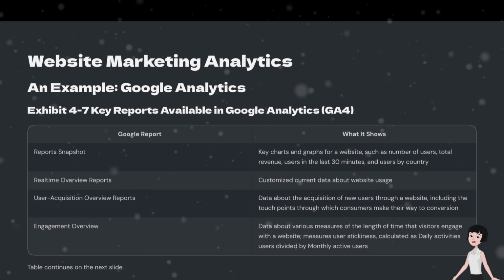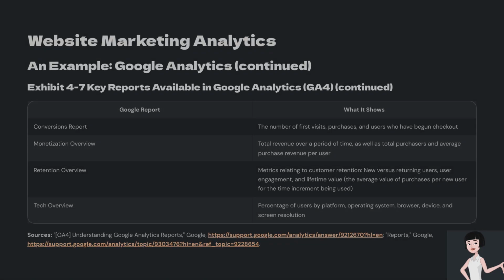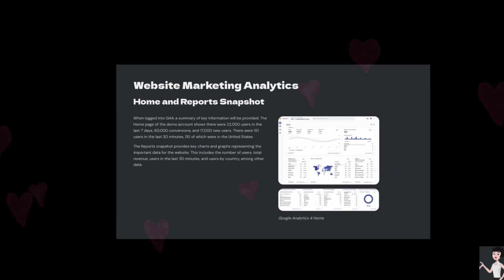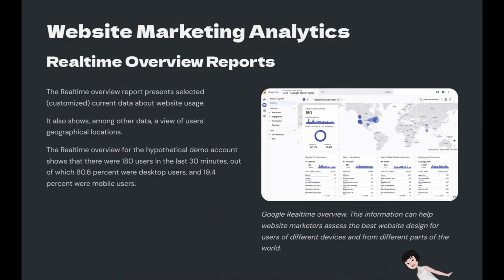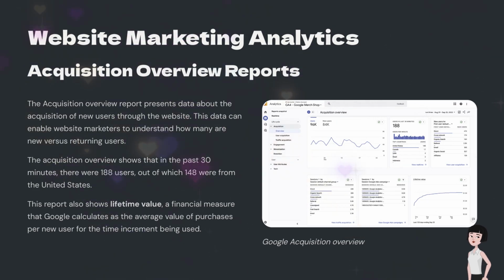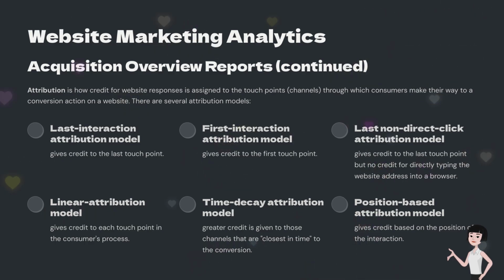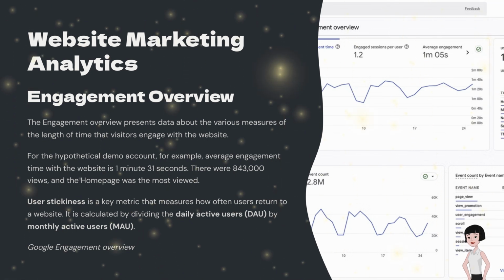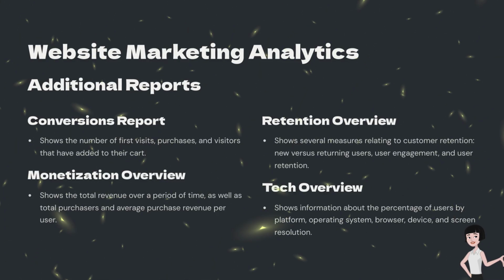Chapter 4: Website Marketing Analytics